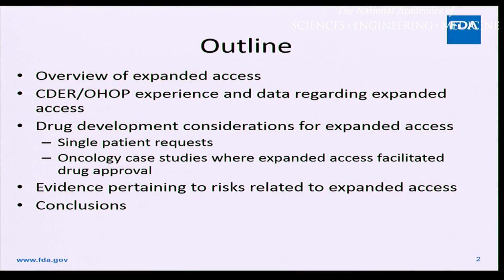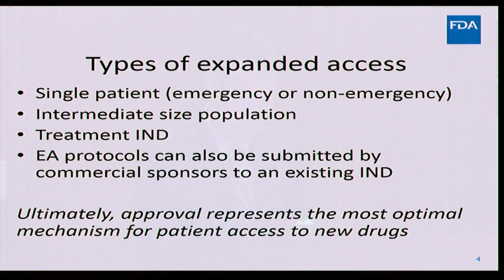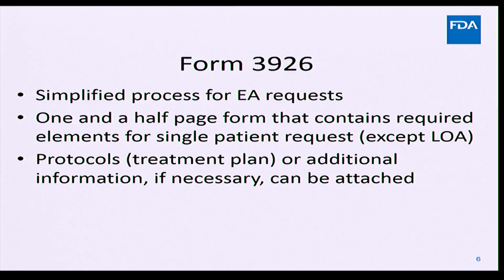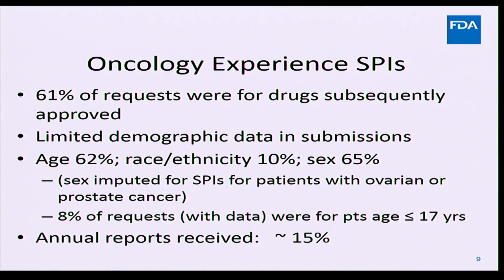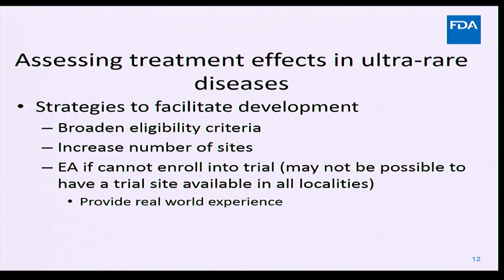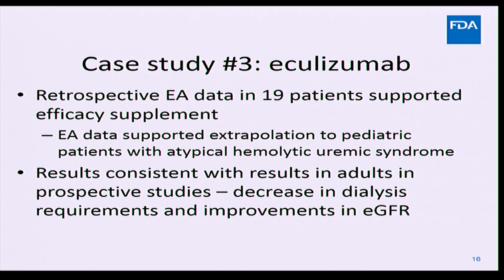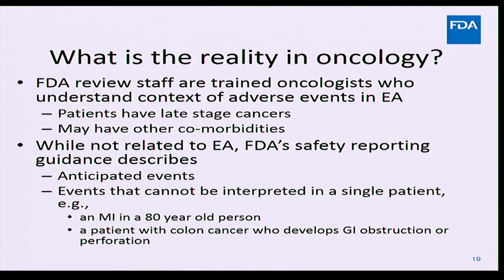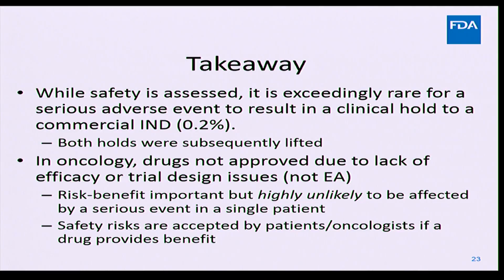12/13/2016 - Session 5: Lemery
Expanded Access Programs
Steven Lemery, Food and Drug Administration